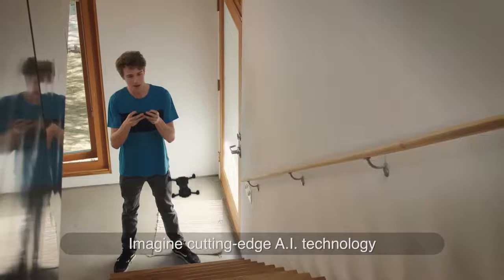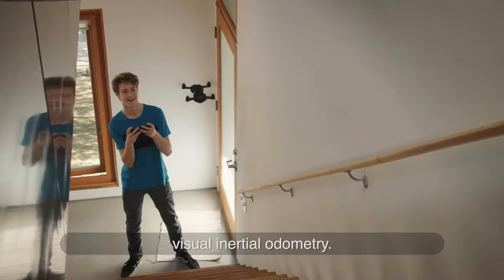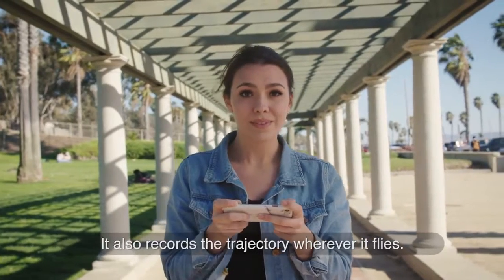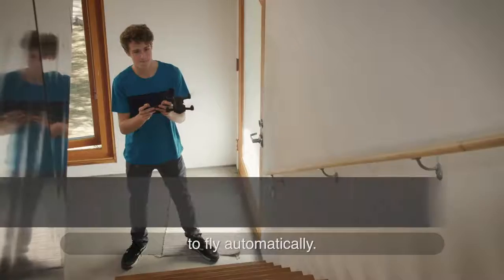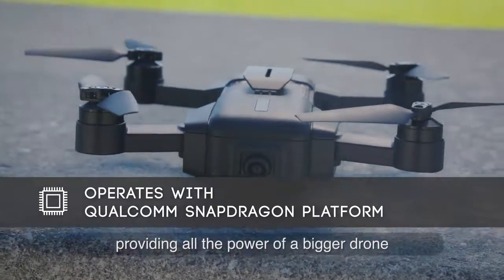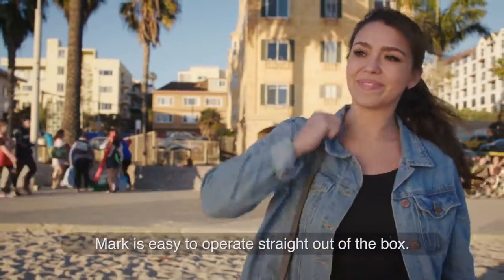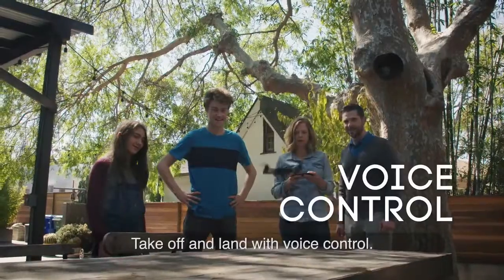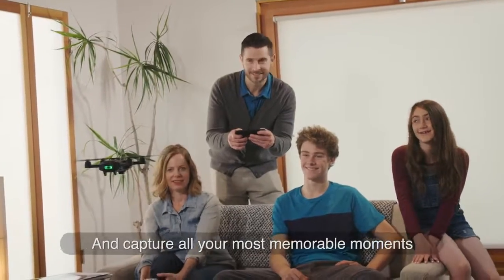New !! Ultra intelligent 4K foldable drone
Powered by the Qualcomm Snapdragon Platform, this pocket-sized drone can do more with less.